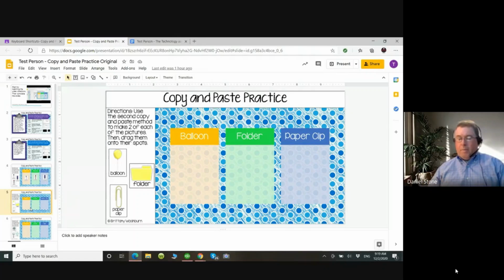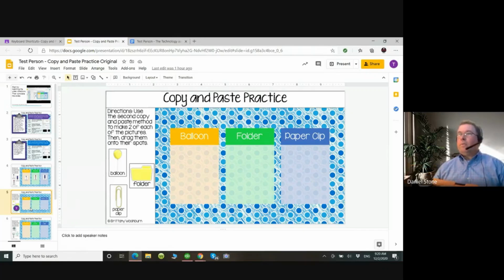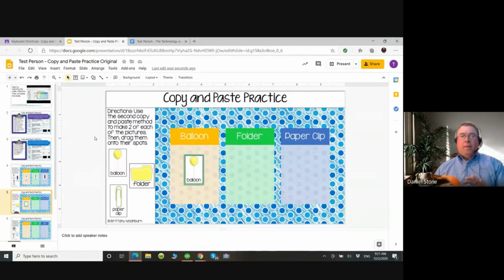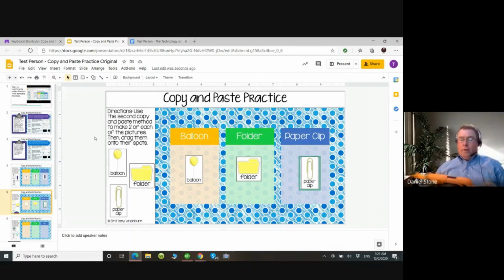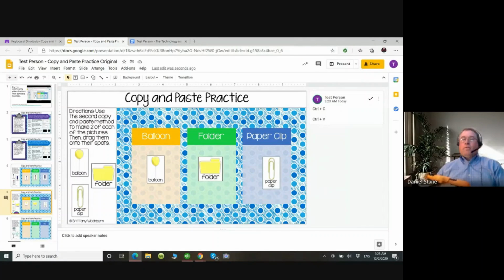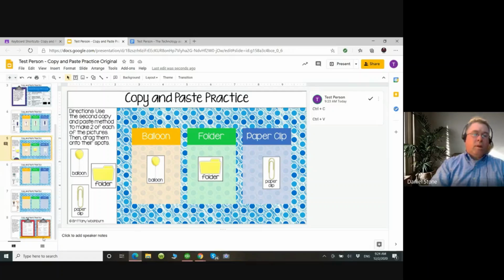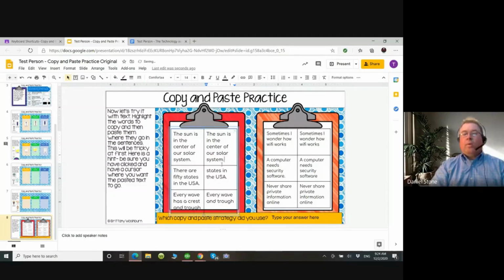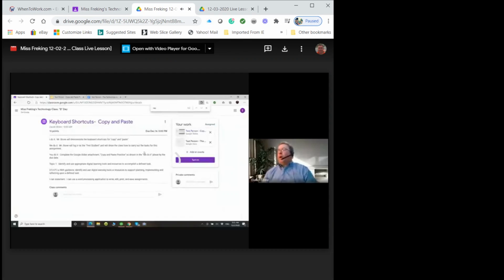[Kindergarten Vet] Teaching Tablet Users Keyboard Shortcuts Copy and Paste